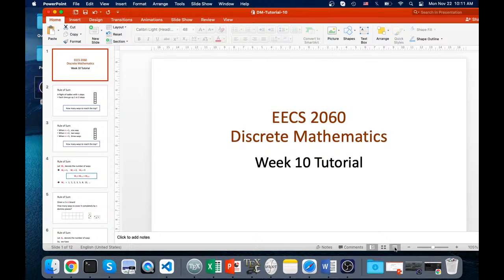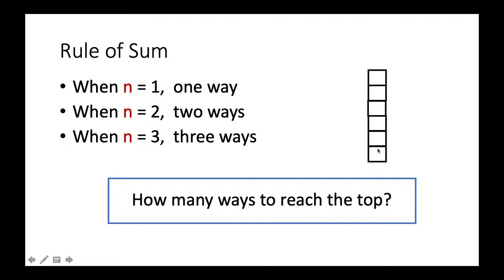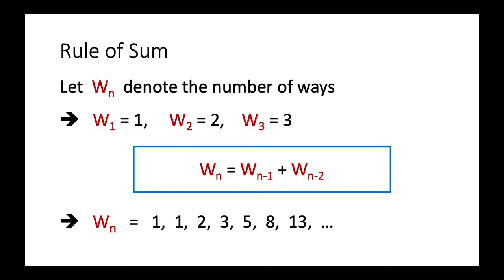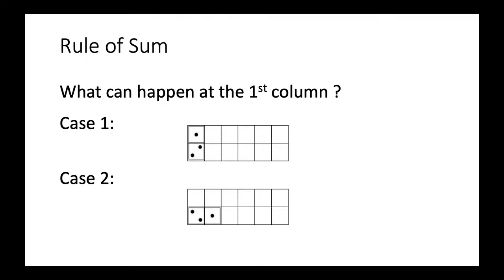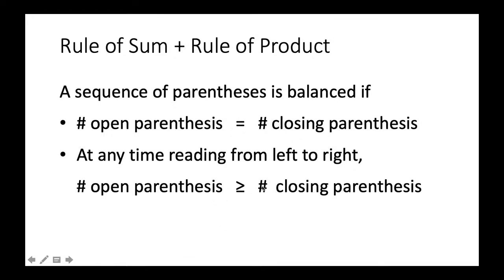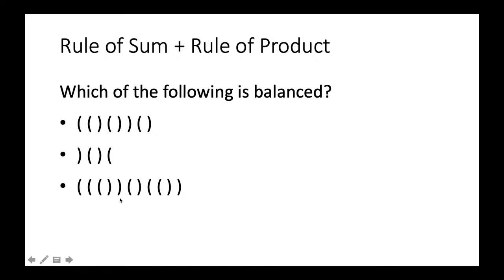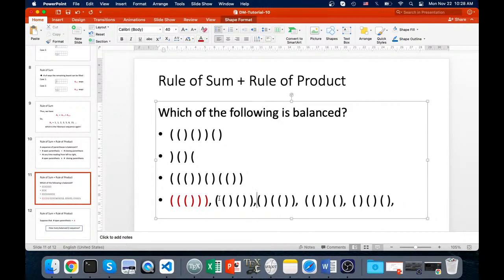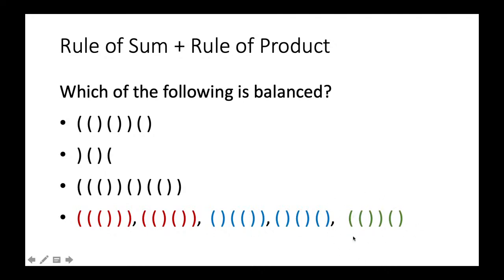Week 10 Tutorial (Counting)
OCW Recording:  L17A, L17B, L17C, L17D, L18A, L18B
Lecture Notes:     7 (P.1--P20),  8 (P.1--P.9)